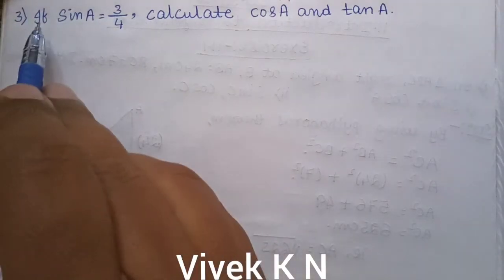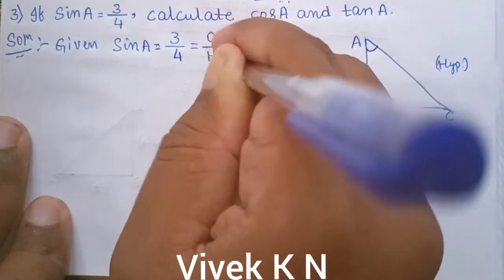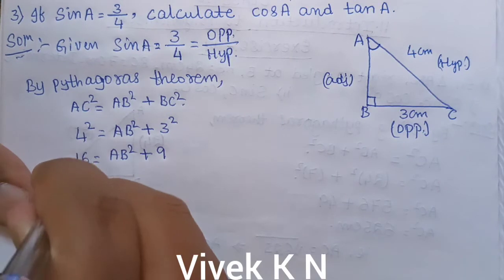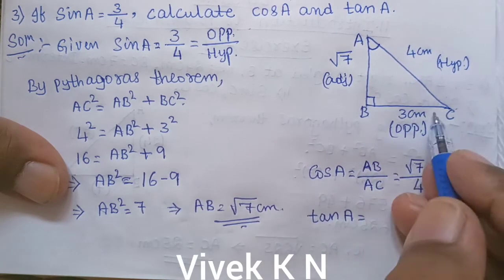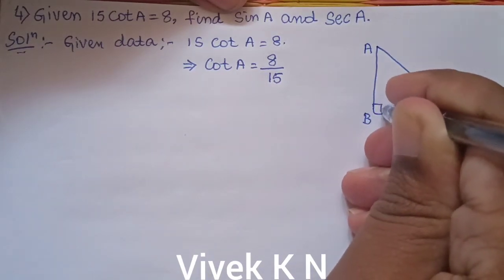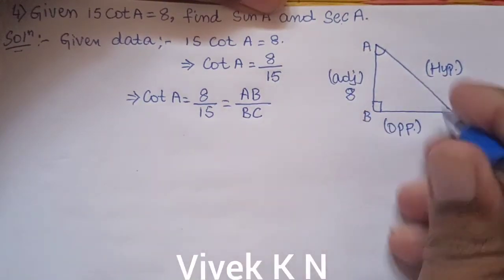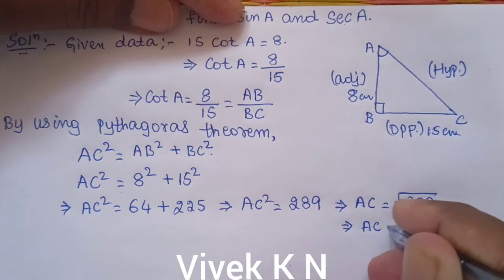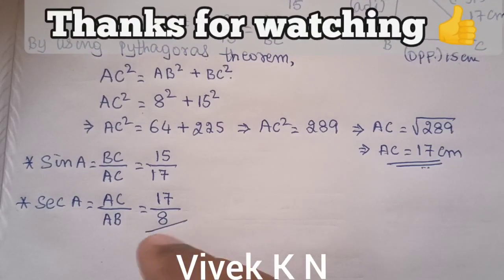INTRODUCTION TO TRIGONOMETRY || Exercise:- 11.1 (Question number 3 & 4) || CBSE CLASS 10 || NCERT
INTRODUCTION TO TRIGONOMETRY || EXERCISE:- 11.1 (QUESTION NUMBER 3 & 4) || CLASS 10 MATHS || NCERT MATHS || KARNATAKA STATE BOARD SYLLABUS || CBSE CLASS 10 MATH

In this Video, I taught exercise problems on Trigonometric ratios.

Videos of Chapter-1 ARITHMETIC PROGRESSION

Videos of Chapter-7 COORDINATE GEOMETRY

Exercise11.1, question number 3
Exercise11.1, question number 4